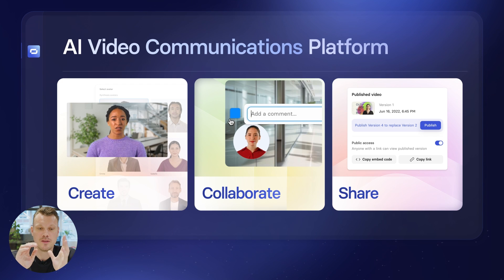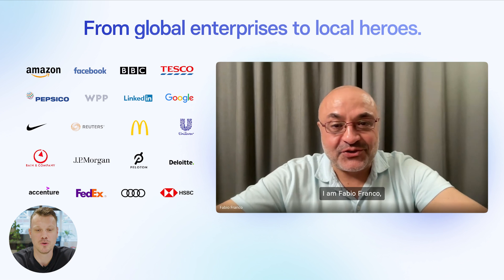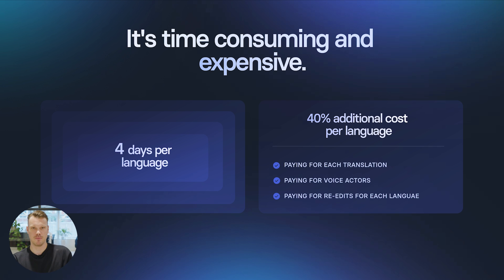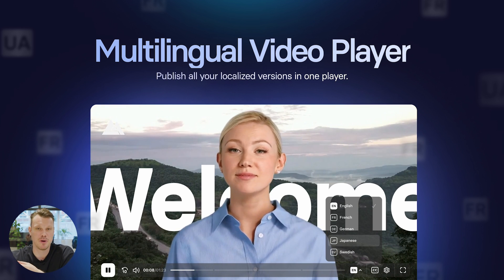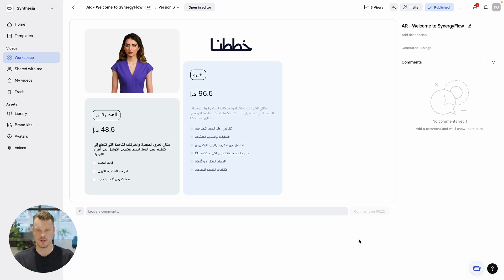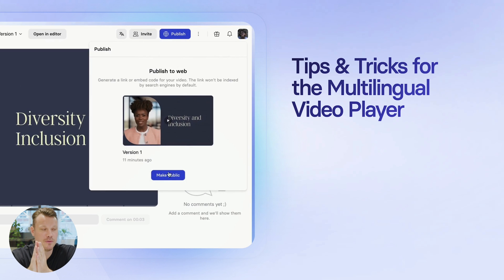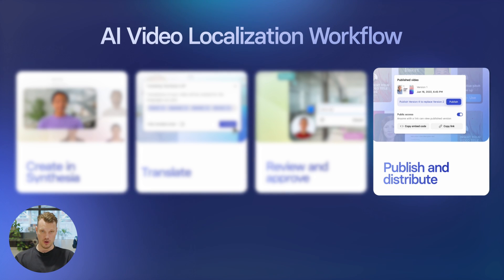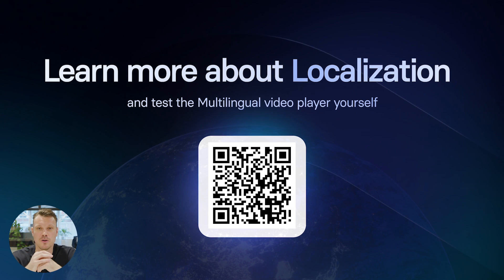AI Video Localization Launch | Synthesia Full Event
See how to to translate your videos into 80+ languages with our brand new AI video localization workflow in Synthesia. Our CEO Victor Riparbelli will show you how it's done. 💪

It takes just minutes (literally). That means you can create engaging video content in Synthesia and get it in front of your global team in a few clicks.

Needless to say this feature is already saving clients dozens of hours of painful editing and manual translation time—not to mention the cost of doing so!

Stuck? Jump ahead to where Victor explains it all below.

Chapters:

0:00 Warm up
0:50 Introduction
1:44 Overview of Synthesia
3:02 Why is Localization Important?
6:26 AI Video Localization with Synthesia
7:53 What is the Multilingual Video Player?
10:30 Automatic Captions in Synthesia
10:53 Video Chapters in Synthesia
12:40 Tips and Tricks for the Multilingual Player
13:30 AI Video Localization Workflow
14:08 Coming Soon (AI Dubbing)
16:26 Conclusion

PS. You'll also get a sneak peek of our new upcoming AI video dubbing feature (which can automatically dub videos, even those not made in Synthesia!)